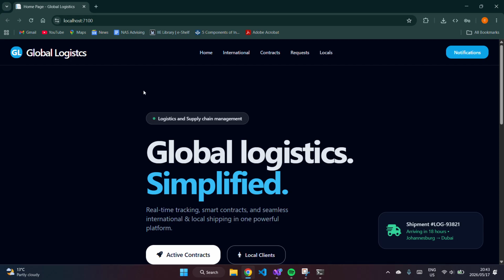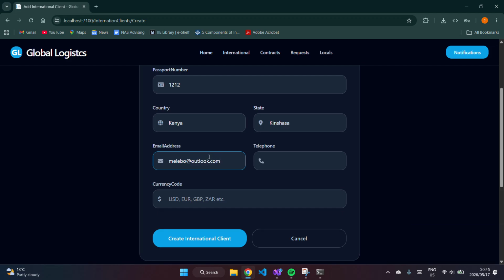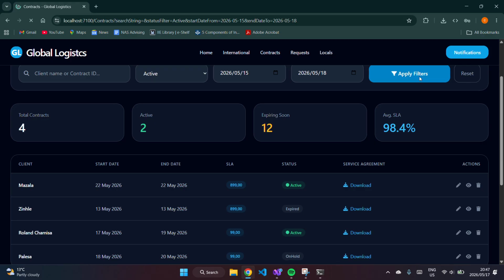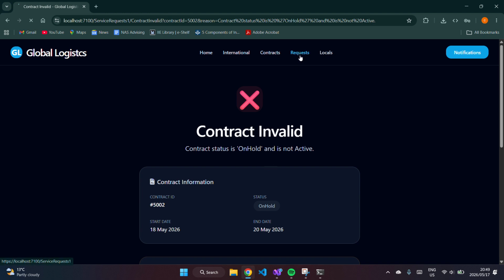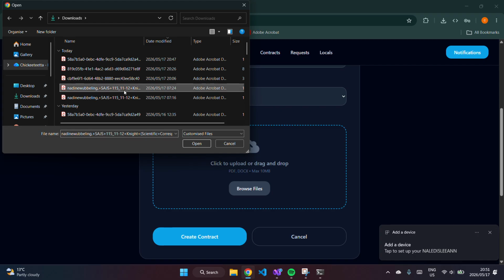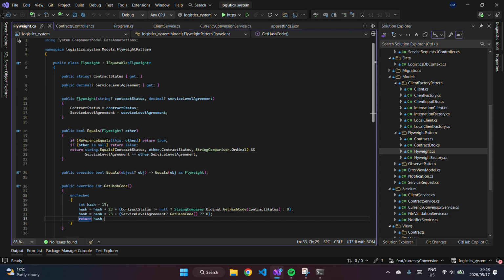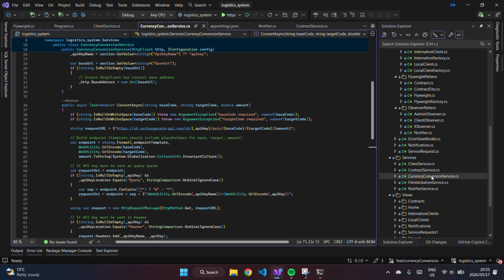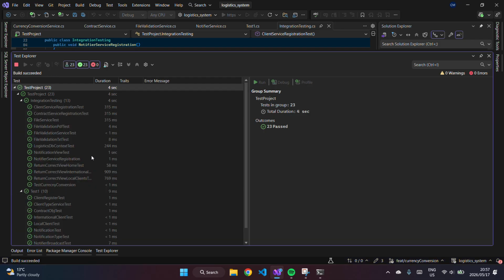EAPD Video Presentation